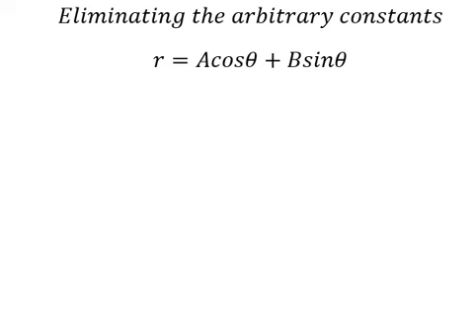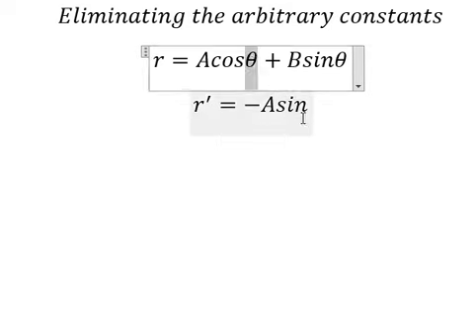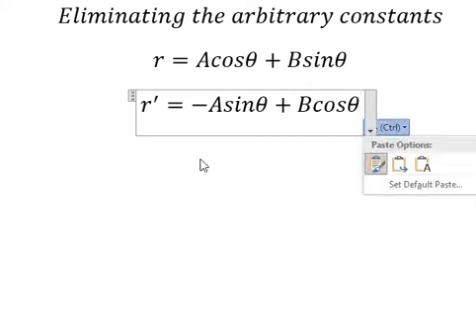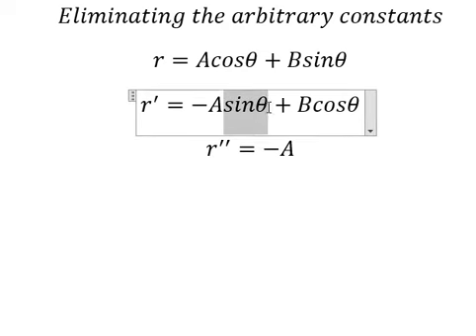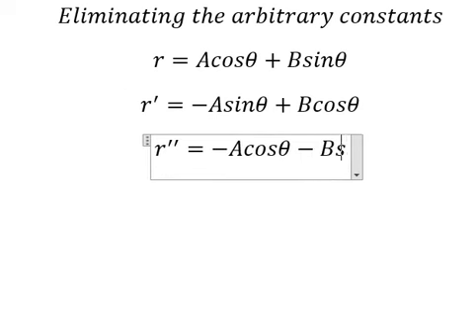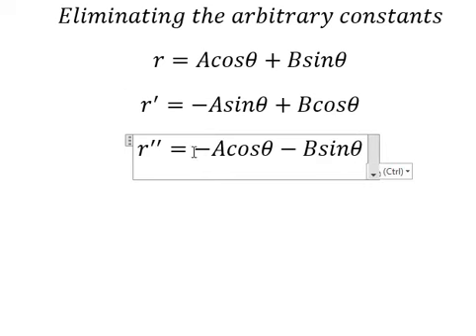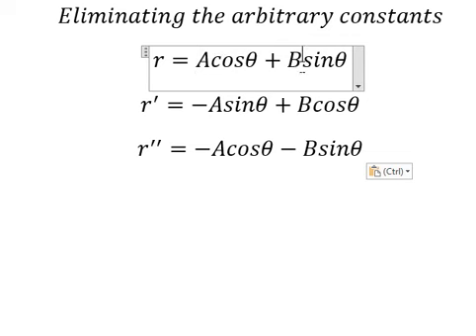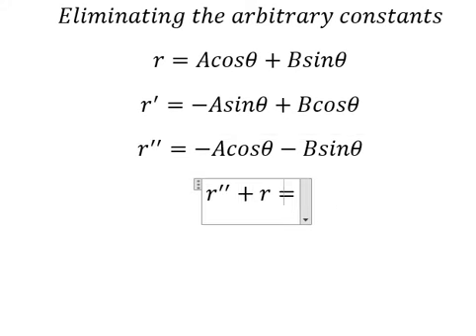Calculus Help: Eliminating the arbitrary constants r=Acosθ+Bsinθ - Differential Equations